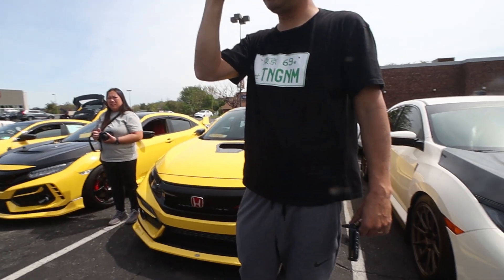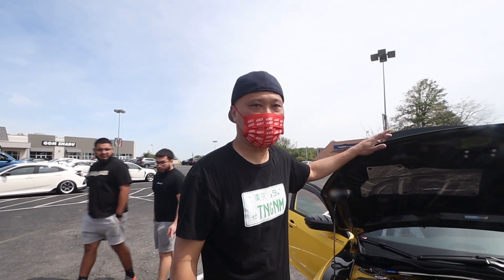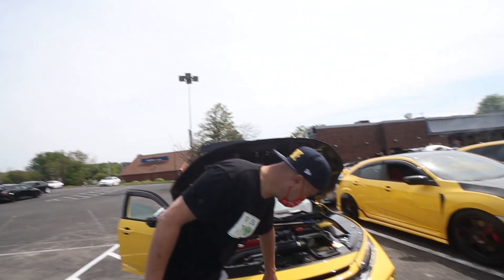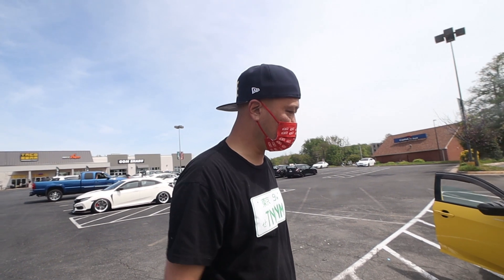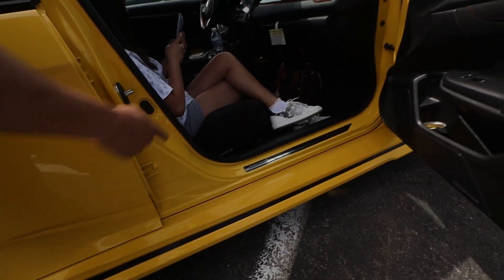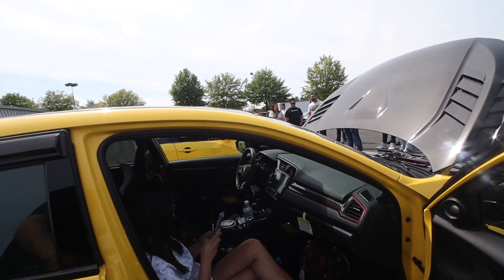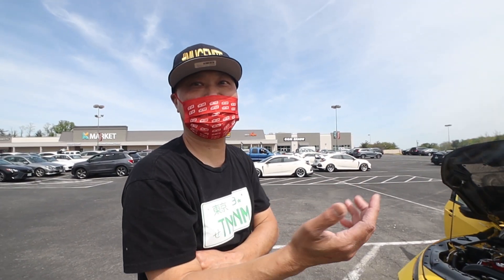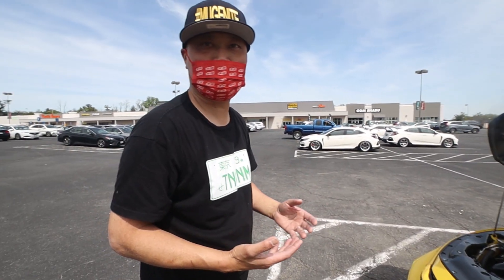FULL MUGEN LIMITED EDITION FK8 CIVIC TYPE R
Today's video, we have a special guest with a special car that I've been wanting to showcase for a while. The only Full Mugen Catalog FK8 Civic Type R has finally come to the DMV and I just couldn't end the day without an interview. Also, some big news about my schedule for the rest of the year!
As always, thank you guys for watching and hope you enjoy today's video! Cheers!